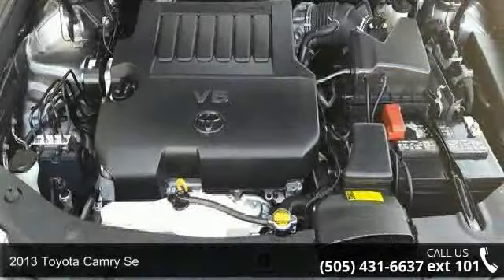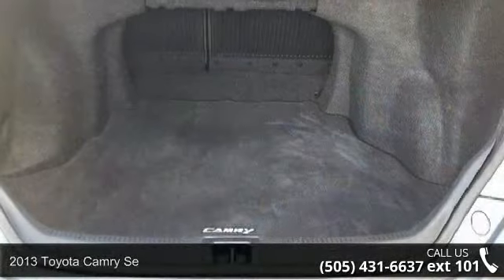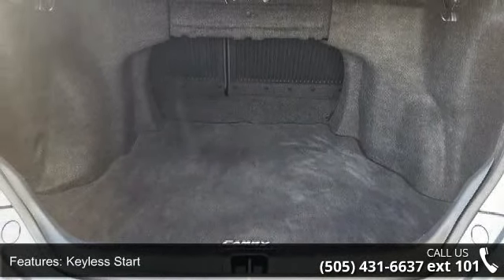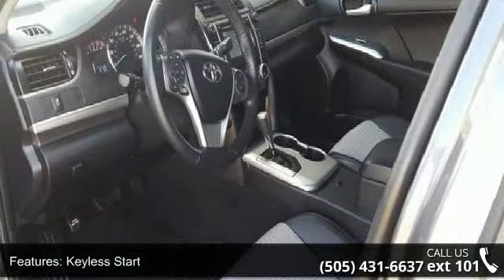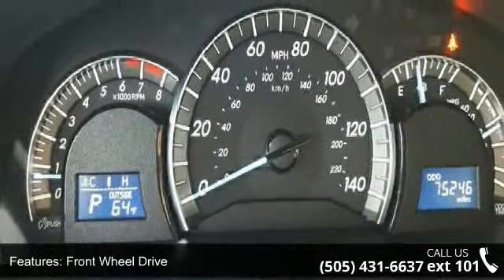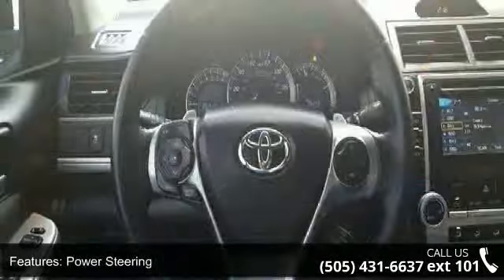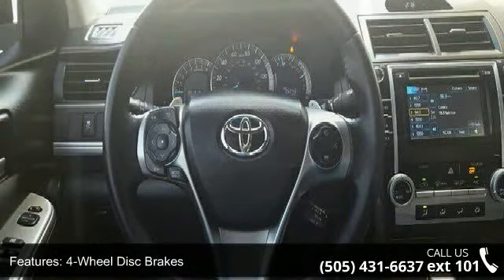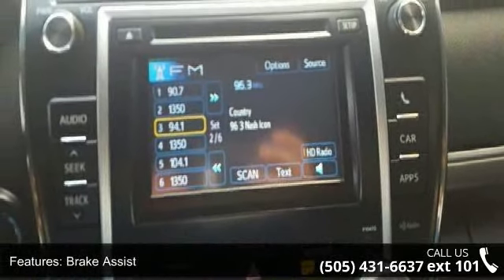2013 Toyota Camry SE - Garcia Honda - Albuquerque, NM 87110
Garcia Honda is excited to offer this 2013 Toyota Camry. With the CARFAX Buyback Guarantee, this pre-owned vehicle comes with peace of mind, standard. A test drive can only tell you so much. Get all the info when you purchase a vehicle like this with a CARFAX one-owner report. The Toyota Camry SE speaks volumes about it's driver, uncompromising individuality, passion for driving, and standards far above the ordinary. It's exceptional fuel-efficiency is a clear sign that not all vehicles are created with the same standards. More information about the 2013 Toyota Camry: The Toyota Camry has been America's top-selling passenger car for the past nine years, and for good reason, as it's known for providing its owners with comfort, economy and reliable service. But recent styling updates make it even more appealing to buyers.